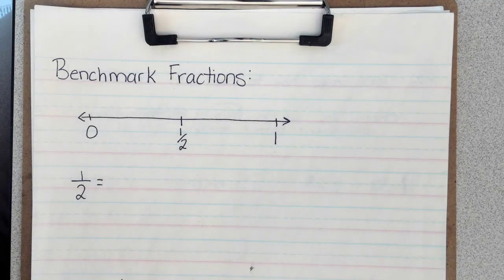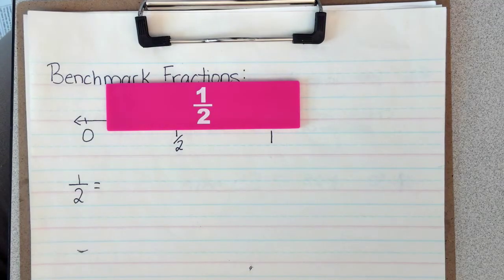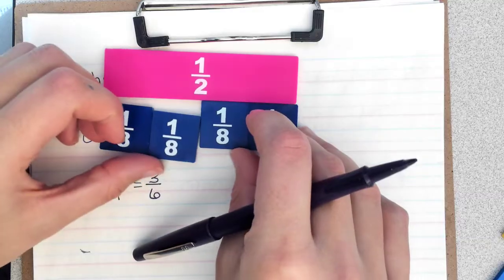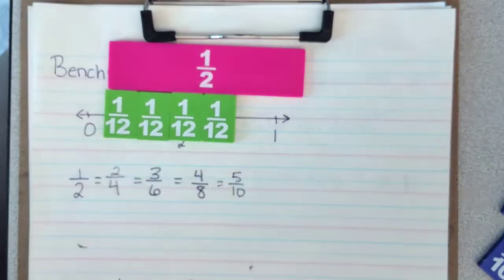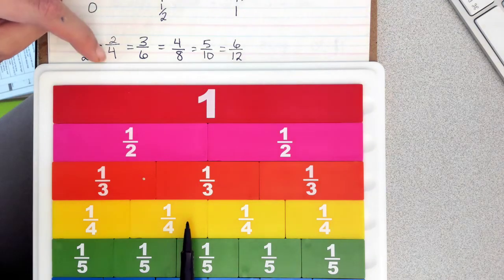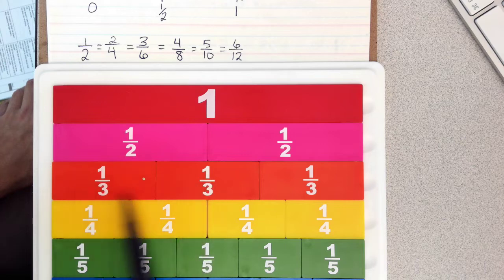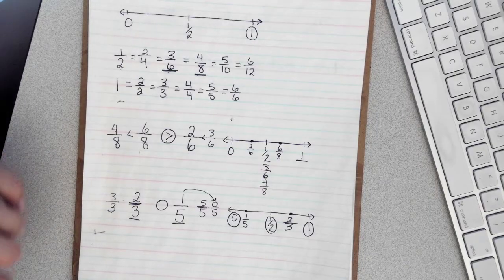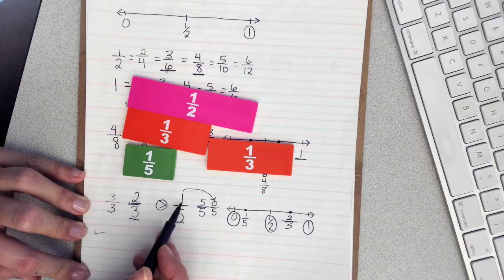Benchmark Fractions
Hello K 306 Scholars! In this video, we will discuss how to use benchmark fractions to compare fractions and stretch our understanding about the size of fractions.